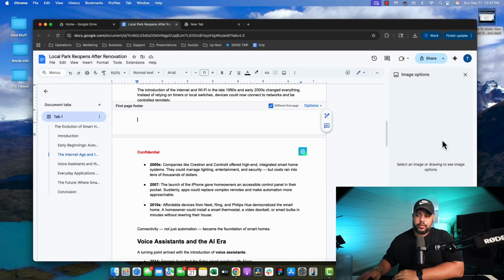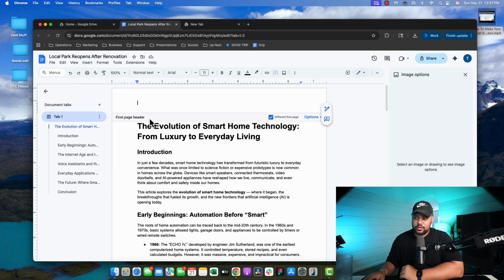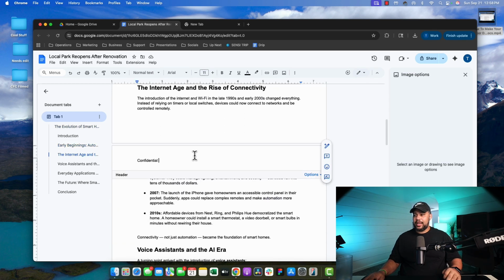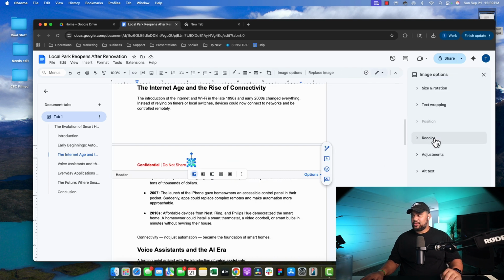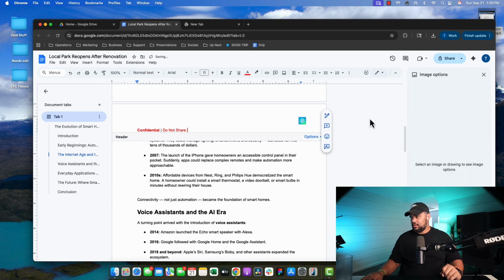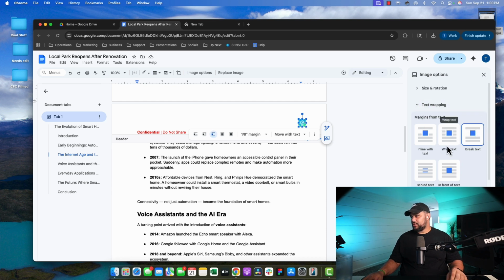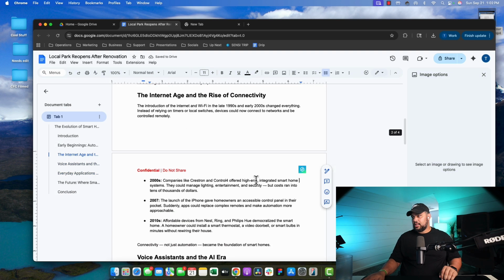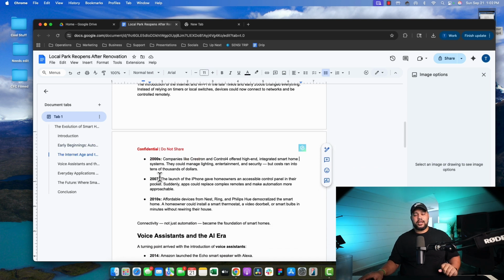How To Add A Header In Google Docs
Want to place a header in your Google Doc? In this tutorial, I’ll show you how to add and edit a header so it appears at the top of every page. Perfect for titles, page numbers, or custom text.